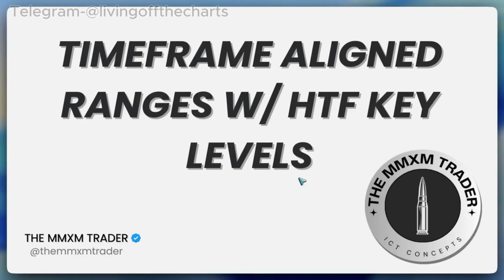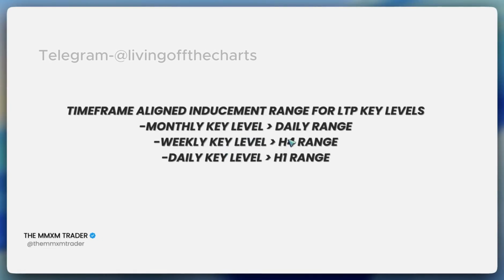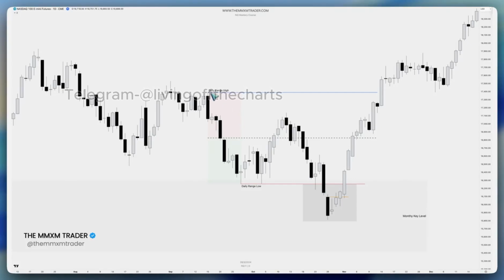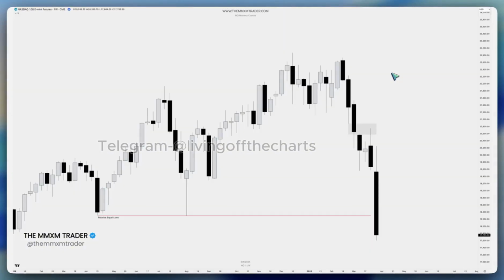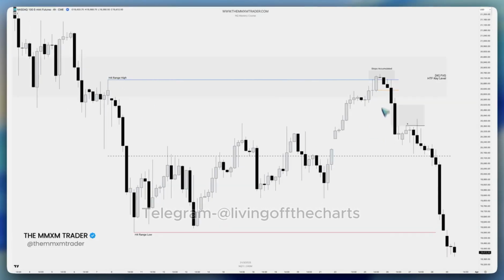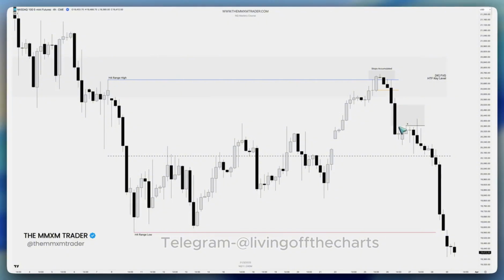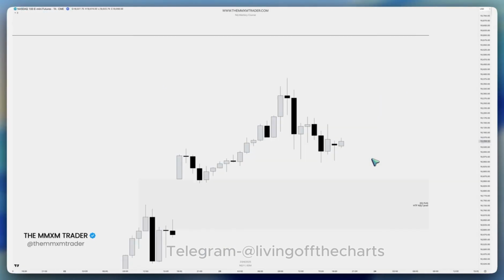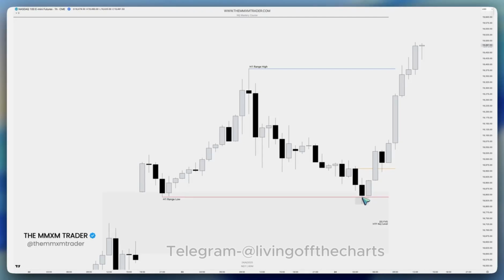Mmxm xourse 2025